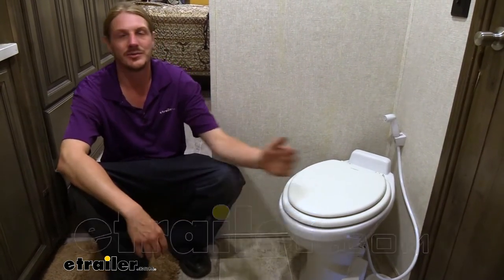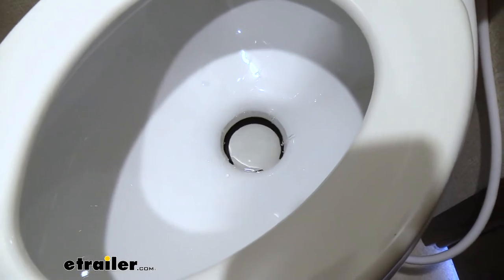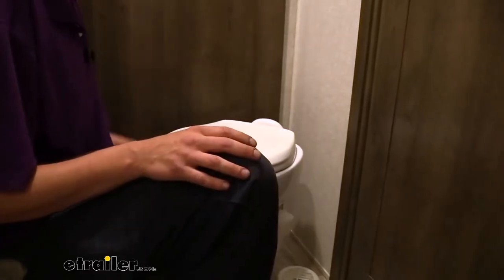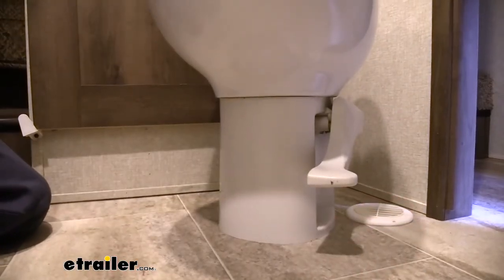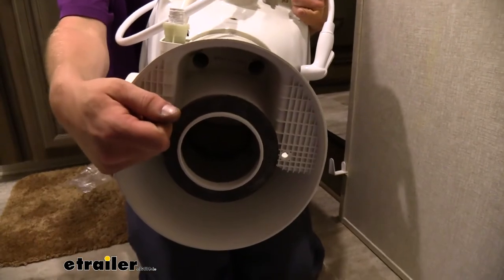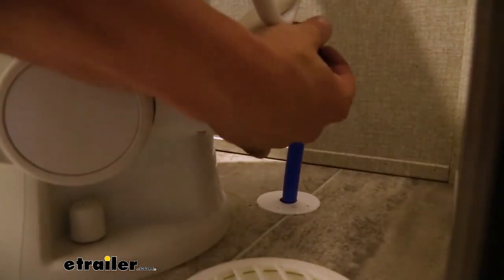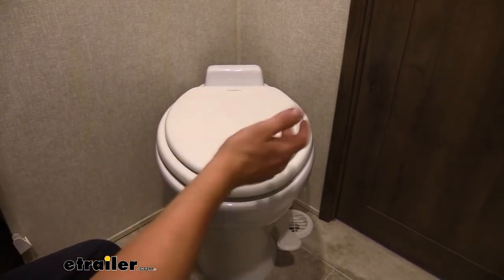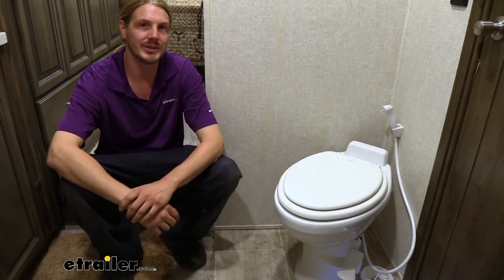etrailer | An In-Depth Look at the Dometic 510 Full-Timer RV Toilet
Hi there, RVers. Today we're gonna be taking a look at Dometic's line of Full-Timer RV Toilets. These are available in either white or tan, either low profile or standard height. We're gonna be showing off the standard. and then with or without a cleaning sprayer. And we're also gonna be showing off the sprayer.

Dometic calls this the Full-Timer because it's designed to be just like your toilet at home. When you're sitting on it, you almost can't even tell the difference. It's elongated design is very comfortable to sit on, just like your one at home, and if you have the standard height, it's gonna be the same height as one you would have at home. If you do opt for the low-profile toilet it's gonna have a height of 16 inches. Your standard's 19-1/4".

The other real difference is that you're not gonna have a tank on the back of this, 'cause that takes up a lot of real estate and we don't need it in the RV. And this is gonna be significantly easier to install than a home toilet would be. And to give you that feel like you're sitting on a toilet at home, they've got similar dimensions. It is 12 inches on the inside, from front to back, and eight inches from side to side on the inside cut out. From the seat to the bottom of the bowl, it's 8-3/4".

Since there's no tank, it features a foot lever flush. You can push it down halfway to add more water to the bowl. If you desire, and if we go all the way down, it'll open it up to empty out whatever's inside. When you finish flushing, it's gonna fill up with about a pint of water to help you conserve for the next time. If you've opted for the model with the sprayer, you can take it off of its mount and it'll help you clean up any extra messes.

Now the sprayer doesn't work when you're not pressing on the flush mechanism, so you don't have to worry about any accidents. But when you are ready to use it, you can go ahead and press that on the flush lever and take care of whatever you need to. Once you're all done we can just store it right back into its mounting position. And since this is a gravity-flush design, unlike the toilets home, it doesn't need all that extra water to get everything down. See it opens up, and everything's just gonna drop right down into the tank. It's designed to be a direct replacement for your existing toilet, but it's going to be much nicer than your existing one 'cause most of the ones that come with your RVs and your campers are going to be a cheaper, smaller model. It's not gonna be quite as comfortable to sit on. A lot of times they're made out of mostly plastic material. With our Dometic here, it does have a plastic base down here at the bottom, but it has a nice porcelain bowl, which is gonna look nicer. It's gonna be easier to clean up. And our seat here is made of wood. So on those cold winter mornings we don't have to worry about any surprises. And since it has a porcelain bowl, it's also going to be resistant against stains. And if you opt for the model with a sprayer you can keep it shiny just like this all year round. So if you call your RV home, this is the toilet you'll need when nature calls. We'll begin our installation by removing our old toilet. The removal procedure may be slightly different, if you have a different toilet, but they're all fairly similar. Before we start disconnecting anything, you do wanna make sure that you've got your water supply turned off. The location of your valves is gonna vary, just make sure you've got that all turned off. And then what I'd like to do afterwards is just flush and confirm that we've got nothing coming out. So we're nice and nice and dry right now. There's gonna be a hose on the back that we're gonna disconnect. This is our hose right here that we're gonna be disconnecting, it just unthreads. You could put a rag down if you want, to catch any little bi